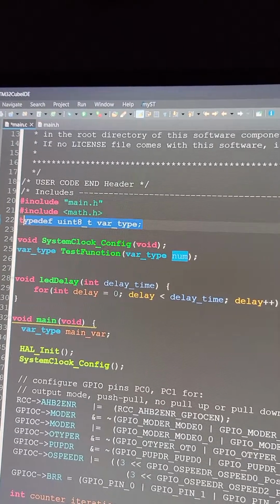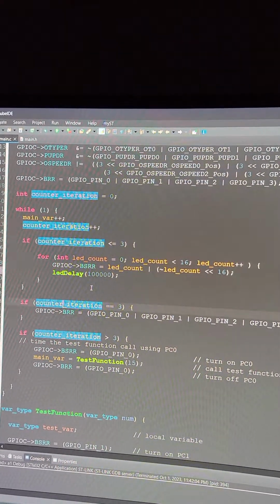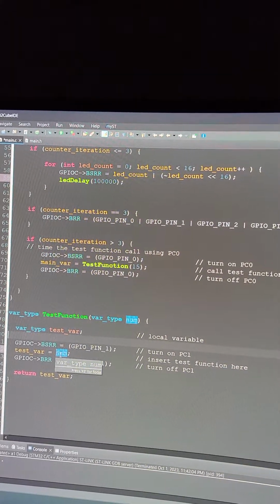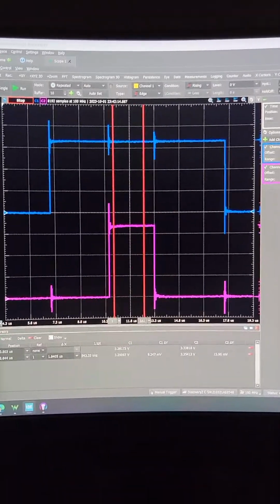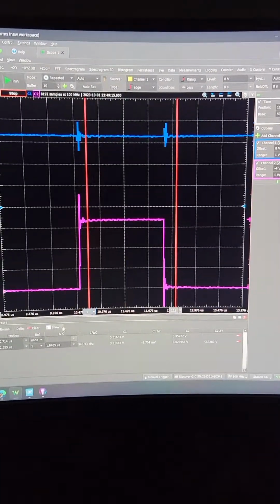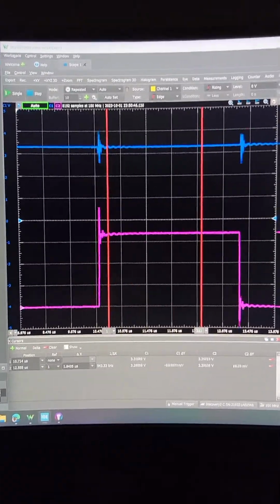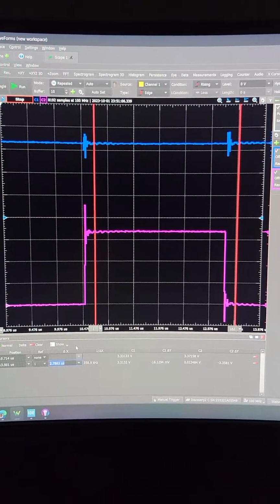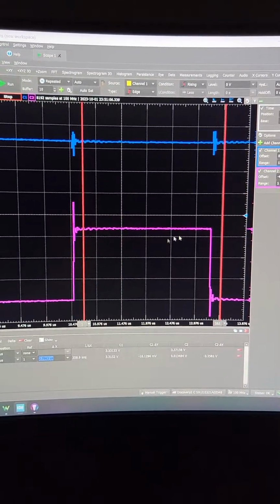A1 Demo - EE 329